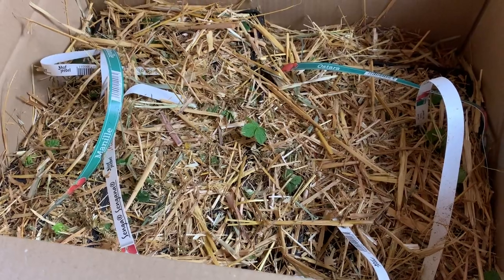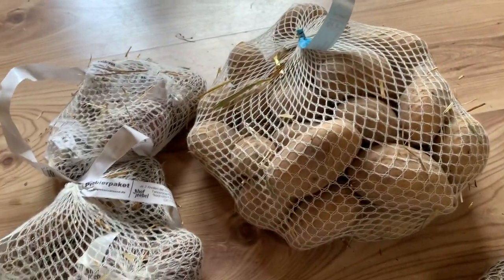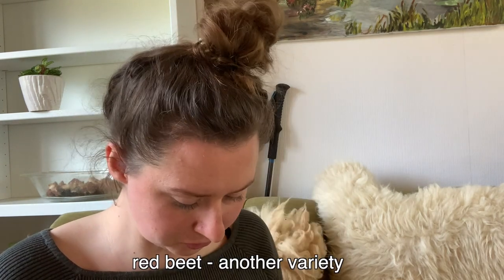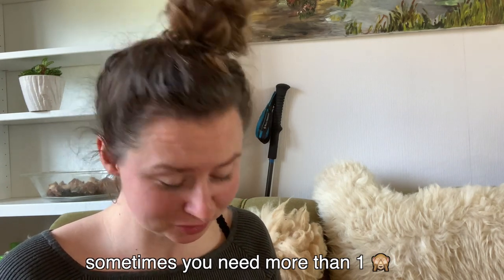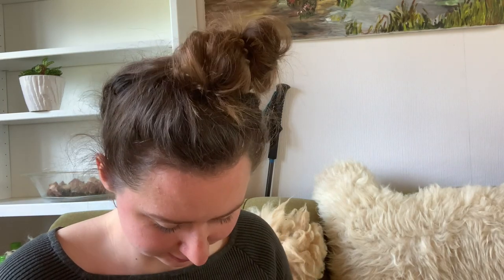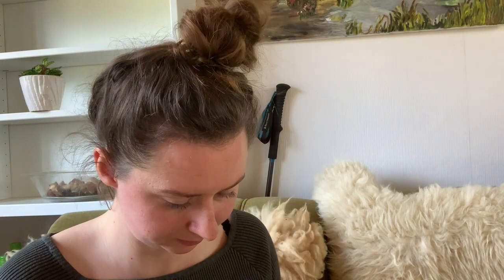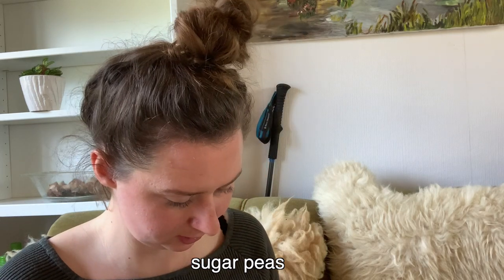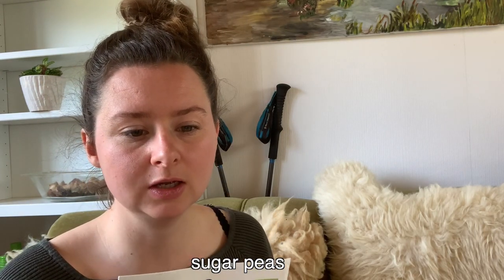Grow Your Own Vegetables 🌱Unboxing ❤️ Seedbox ☘️ Garden Haul 🍒Seed Starting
Which vegetables will i grow this year? You can see it in my video.

📌For pictures and more content 📸